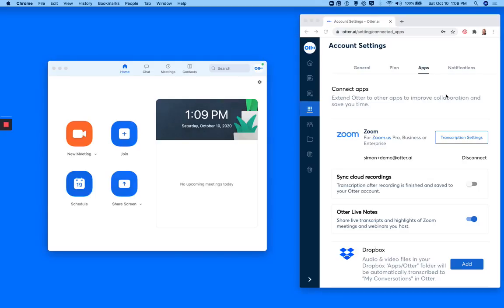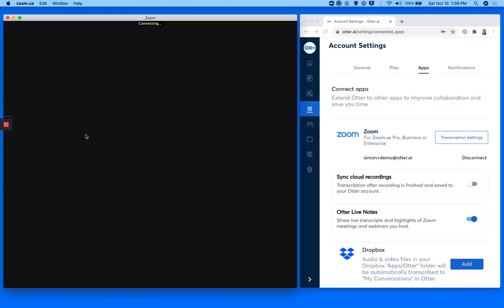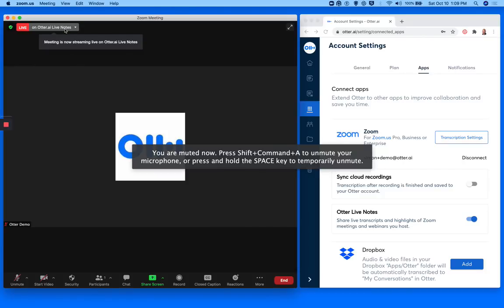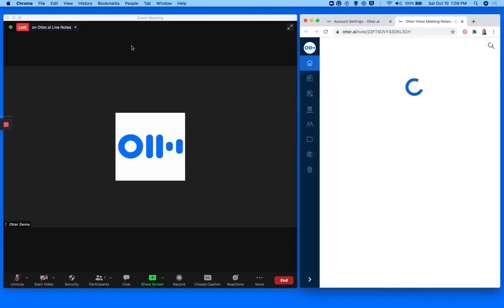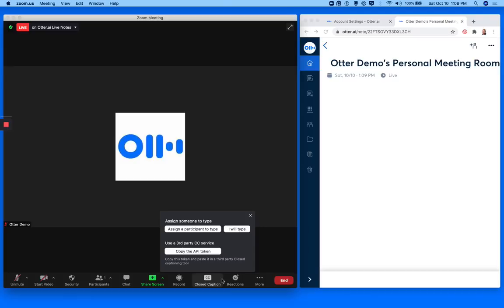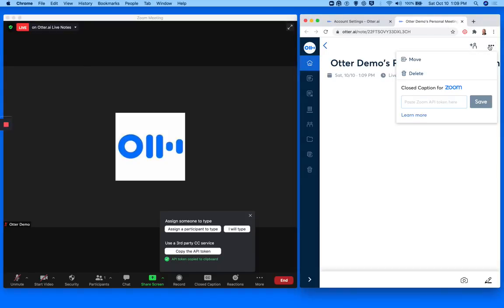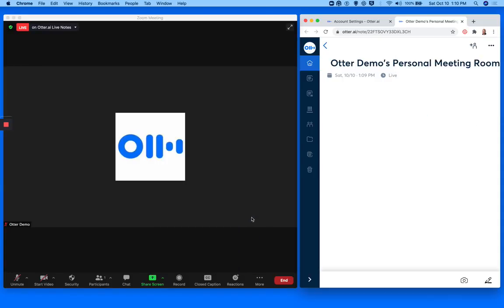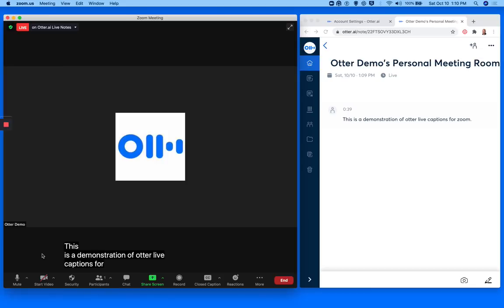Otter Live Captions for Zoom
Get Otter Live Captions to make your Zoom meetings and webinars instantly accessible to all!

Stay engaged in your meetings and let Otter.ai capture conversations for you.

Otter.ai offers the best automatic live transcription and note-taking experience for virtual and in-person meetings. Otter.ai is available in English across Web, iOS, Android, Zoom, and Google Meet.

Otter Live Captions adds AI closed captioning in real time for Zoom meetings and webinars you host. Participants can click a button to see live captions directly in the Zoom window.

• Web: otter.ai